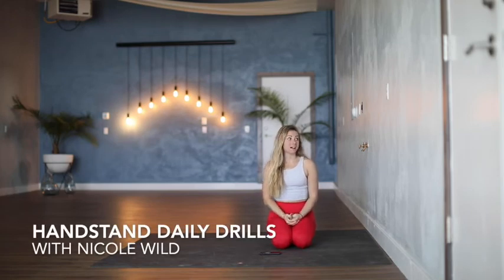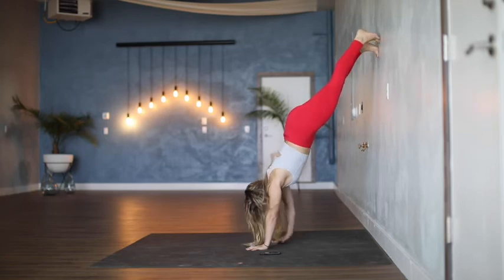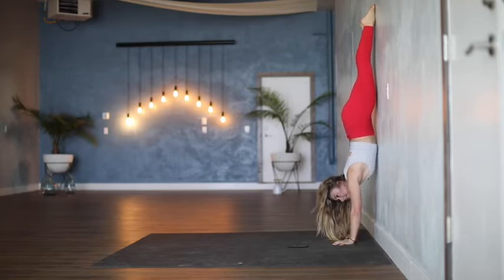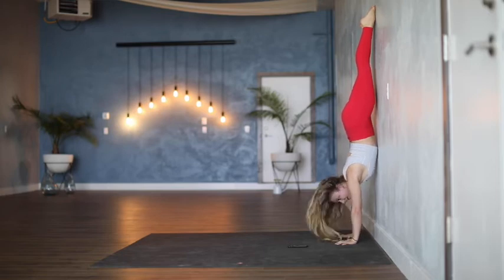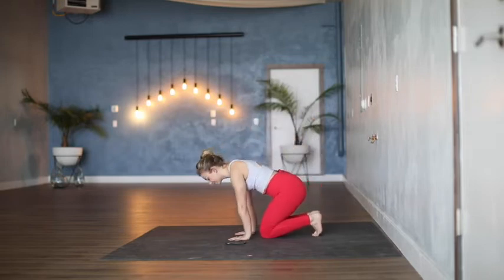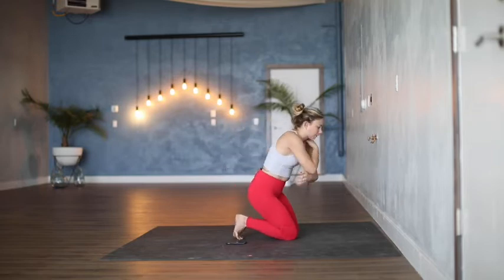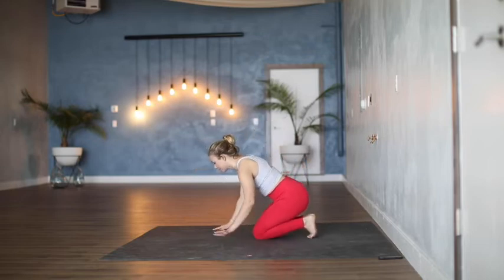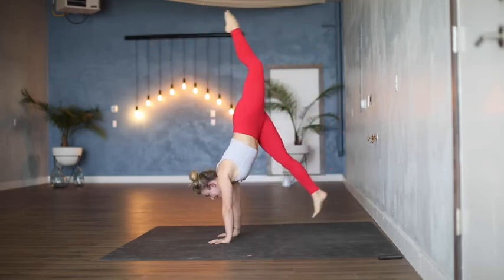Handstands #3: Daily Drills for Building Strength and Holding Handstands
These are meant to be daily drills which will help you build a consistent handstand practice! If you do these every day, you will see a lot of progress in your handstand journey. Let me know what questions you have, either in the comments or on Instagram at @nicolewildcollective
You can also follow along with my upcoming in-person and online offerings